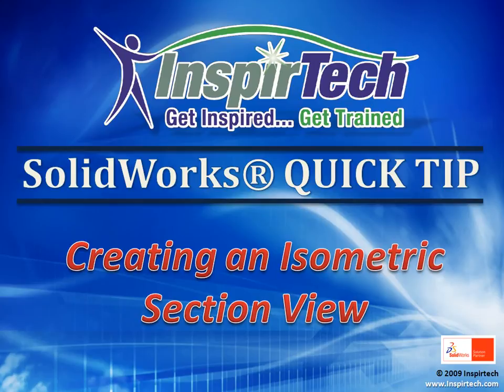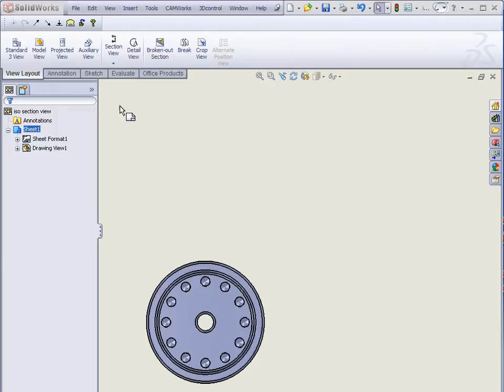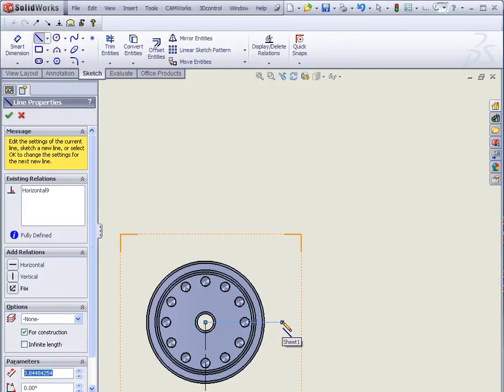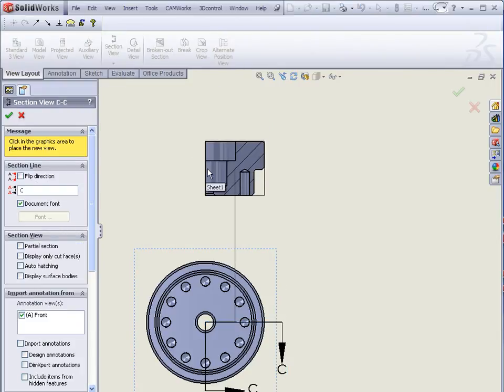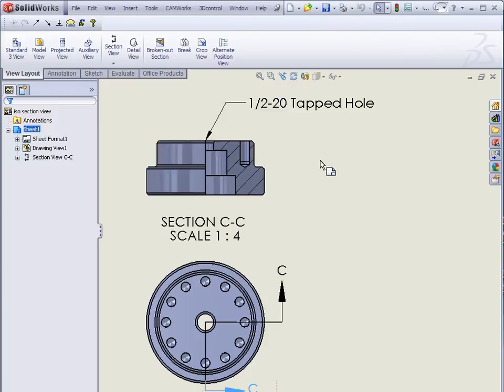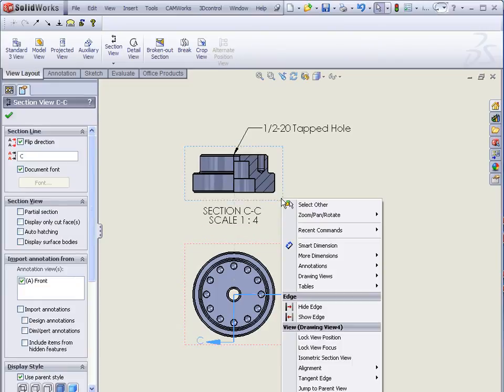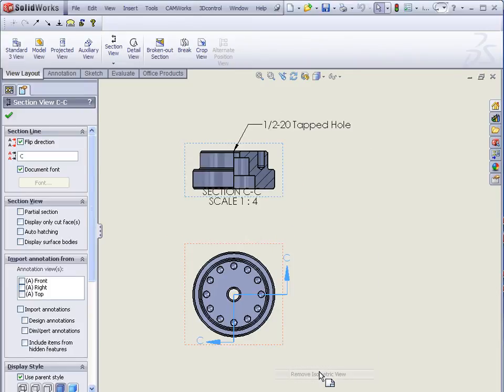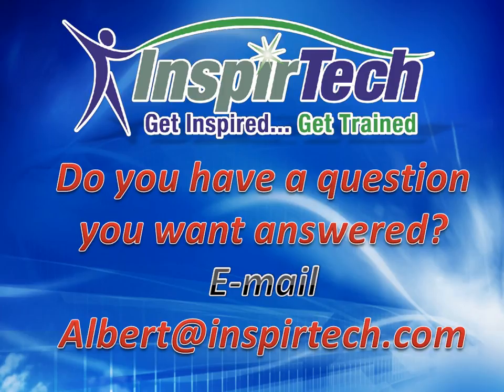SolidWorks Isometric Section views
In SolidWorks software we often find the need to create Isometric section views.  It is amazing how easy it is to create an isometric section view.  Simply create your section view as you normally would and then right click the view and select the Isometric Section view option.